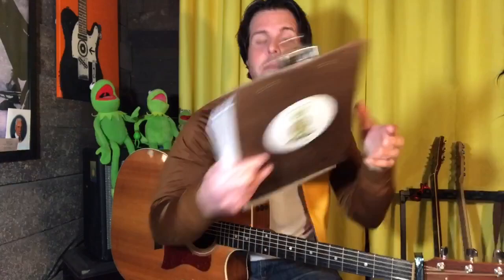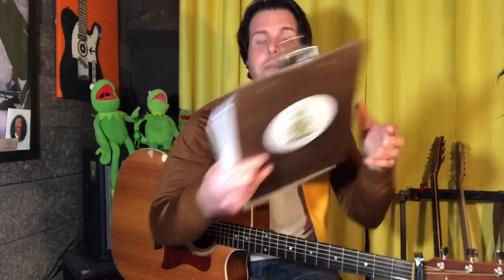Guitar Lesson: How To Play Slow Lukin by Pearl Jam (In Under One Minute)